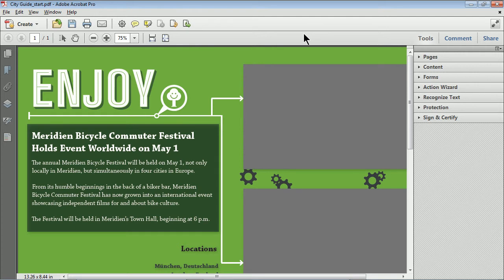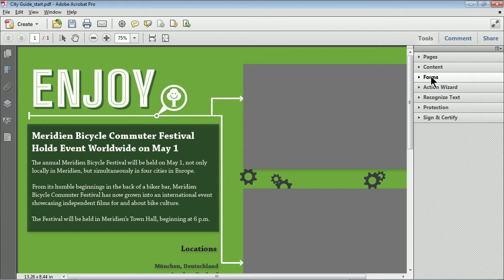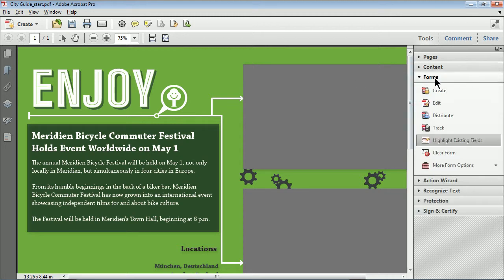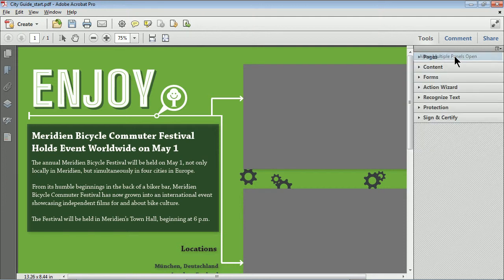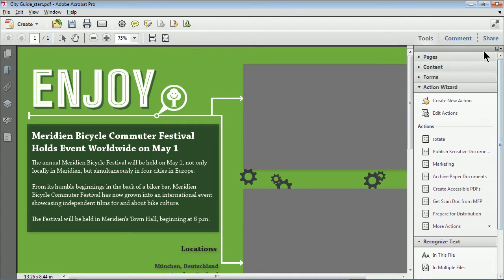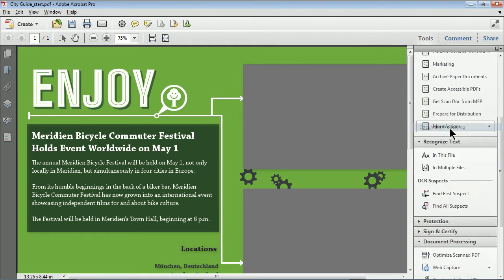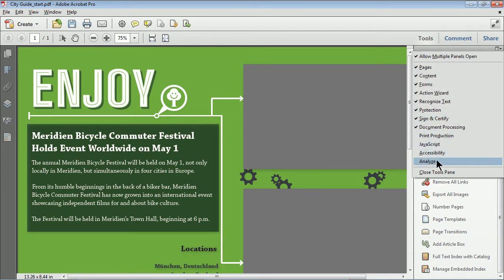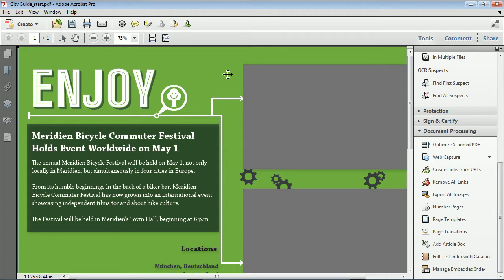Acrobat X panel tip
If you use Acrobat a decent amount and need to access tools often, here's a quick tip for being able to show panels that are missing and show multiple panels at one time.